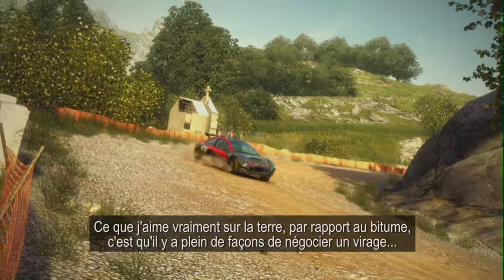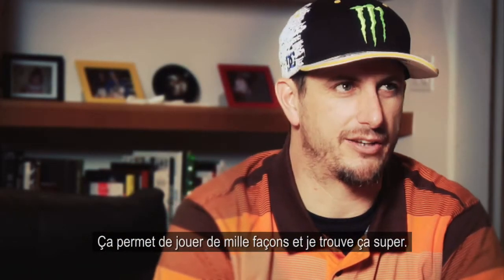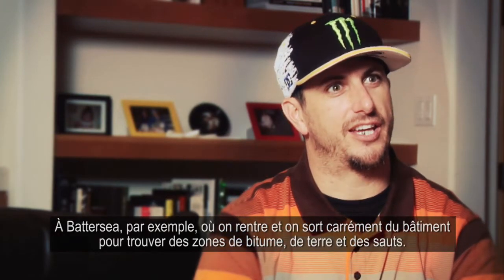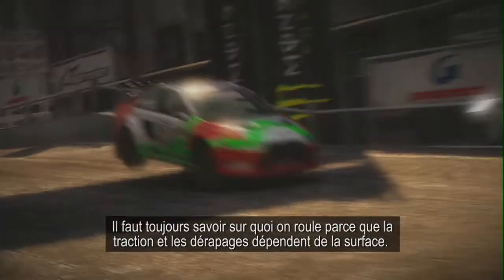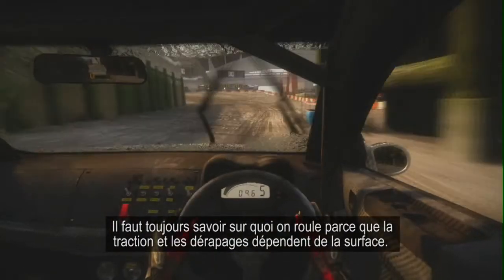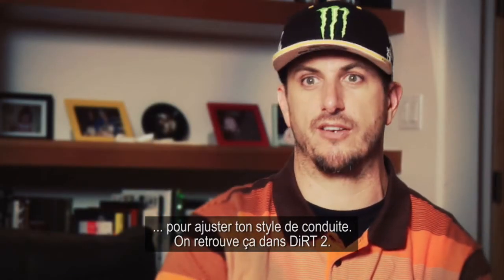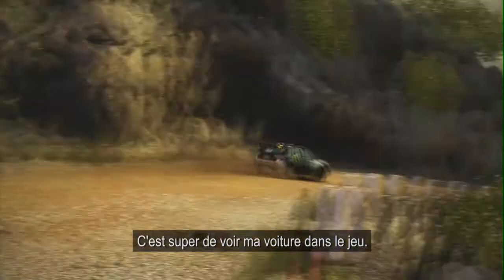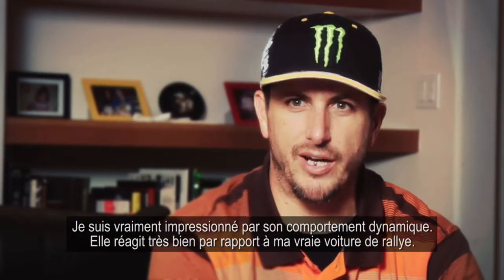Présentation de Dirt 2 par Ken Block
Voici une nouvelle vidéo pour Dirt 2 où le excellentissime pilote de rallye Ken Block vous présente son expérience de jeu.